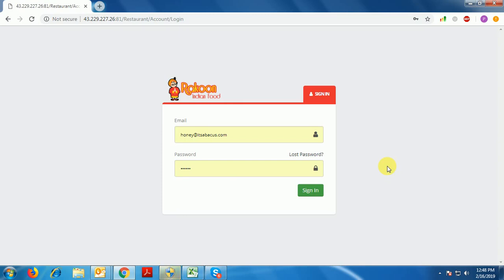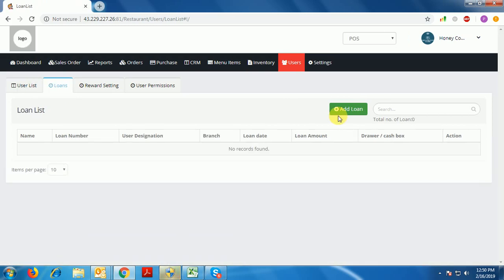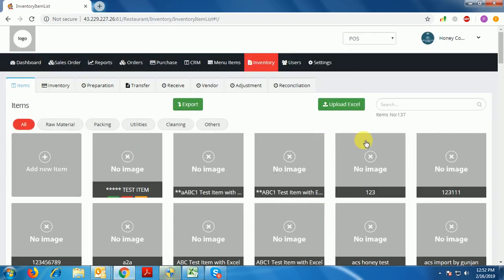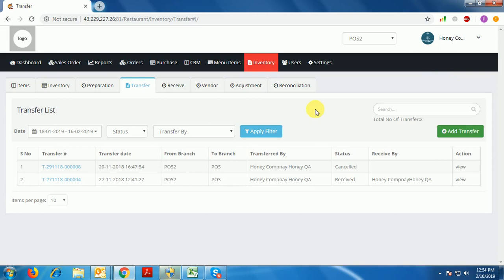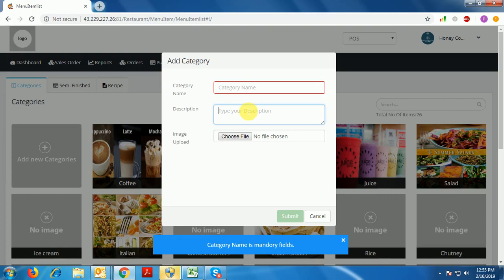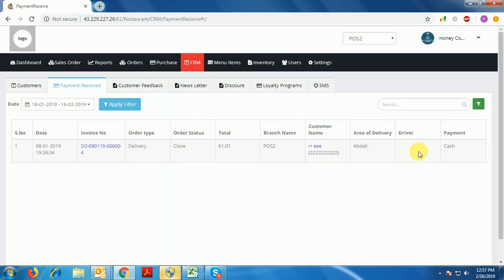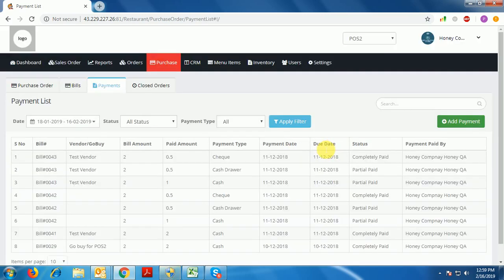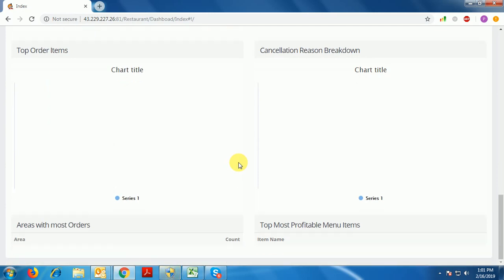Restaurant Web application - from india